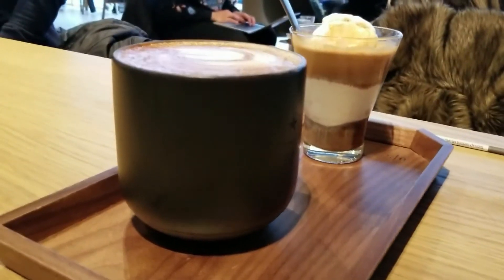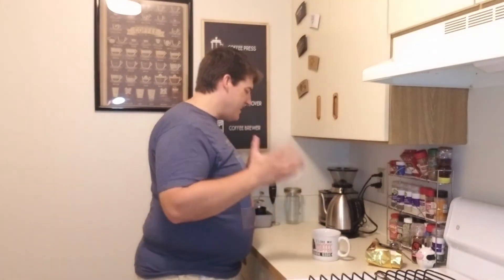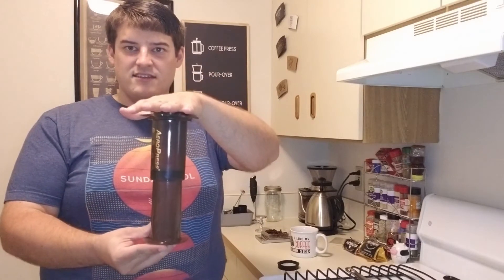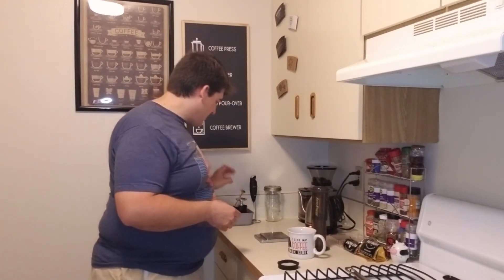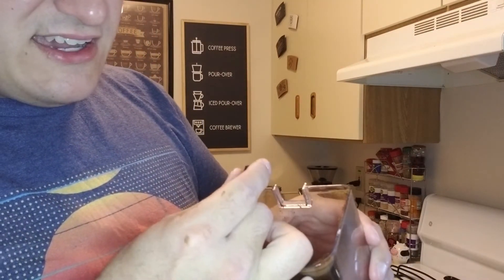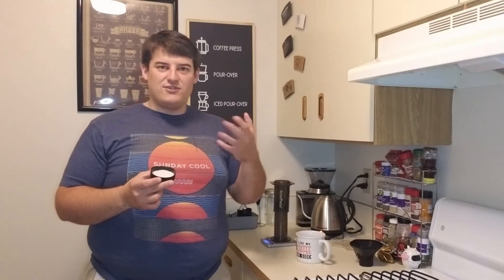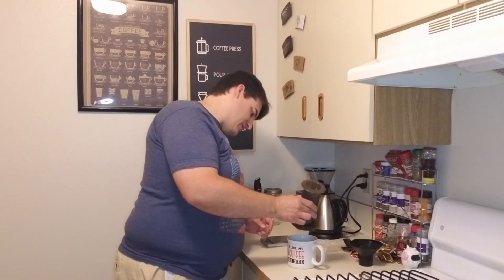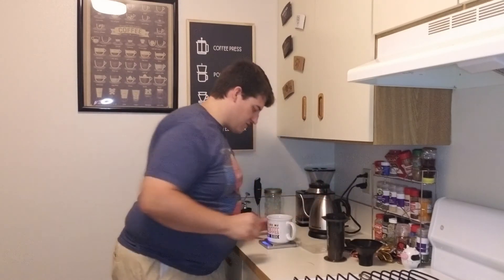World Champion Coffee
Let's make coffee together! Here is a recipe I found online that tastes amazing with just about every coffee.

Coffee Recipe - Winner: 2019 W.A.C.
Wendelien van Bunnik, the Netherlands
Directions:

Pour 100g of water on the coffee in 10 seconds.
Stir firmly for 20 times in 10 seconds.
Put the filter cap with rinsed filter on the brewer and gently press out excess air.
At 40 seconds, flip the AeroPress and press out all coffee. You should end up with roughly 60g of extracted coffee.
Add 100g of water to the extracted coffee.
Taste and add more water until the desired strength (I ended up with 120g dilution)
Cool the brew down to roughly 60°C (140°F) by stirring and decanting
Slurp & enjoy!